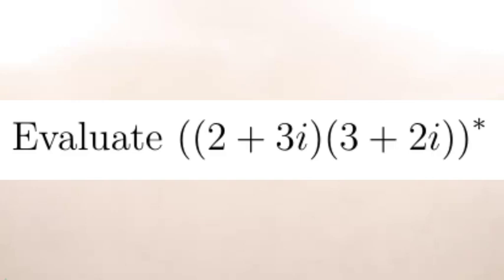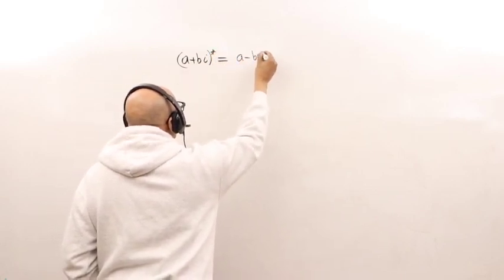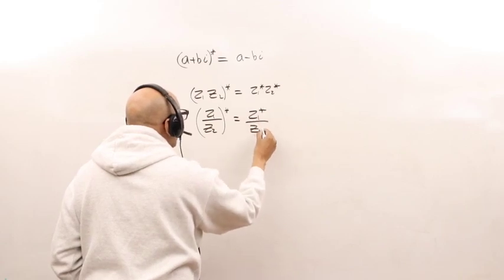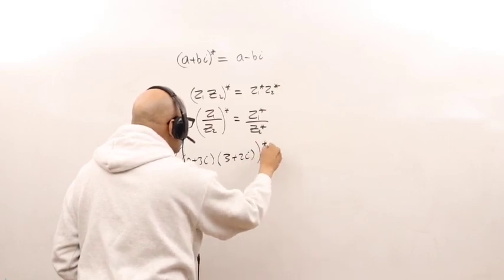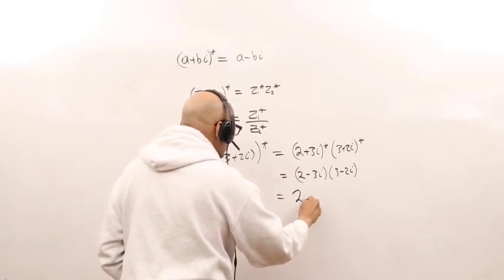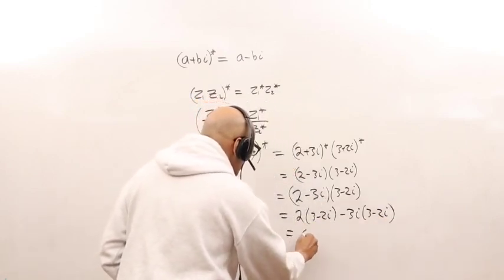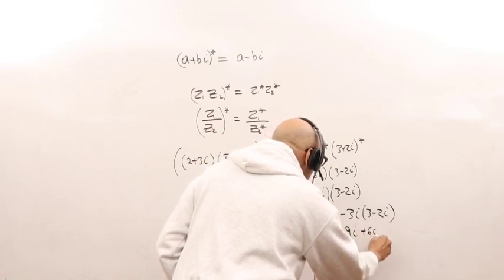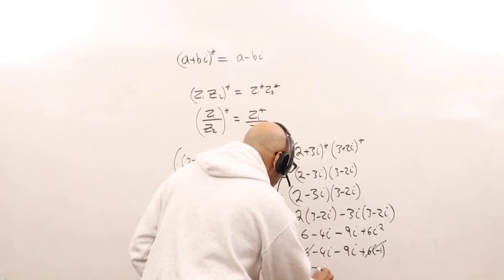Complex Conjugate of Product